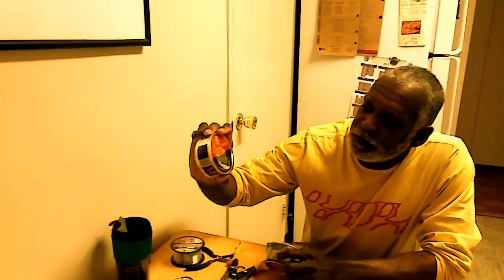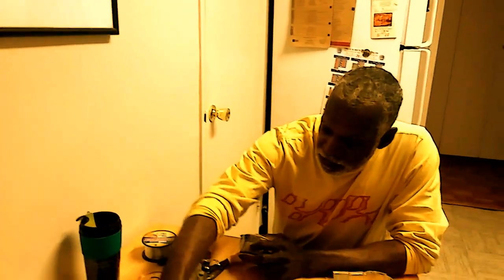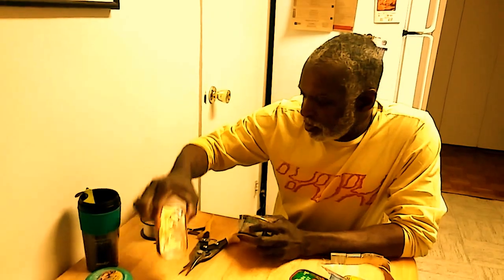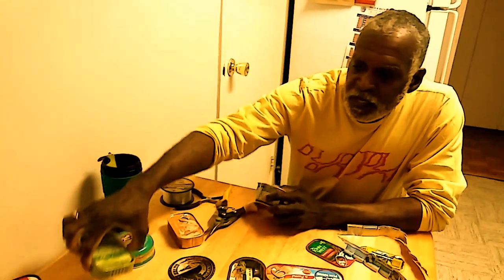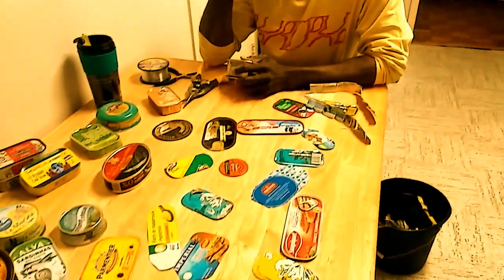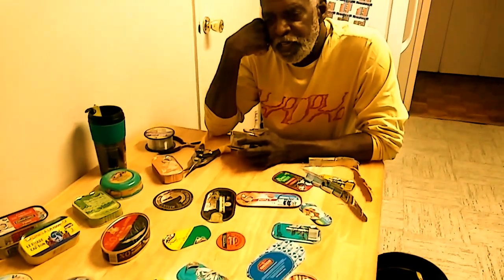Milton Williams Grenada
Studio of Milton Williams for the Grenada National Pavilion at 57th Biennale di Venezia. "Sustenance" installation . Curator Omar Donia
at 417 Zattere, Dorsoduro, Venice
Represented in Grenada by Susan Mains Gallery